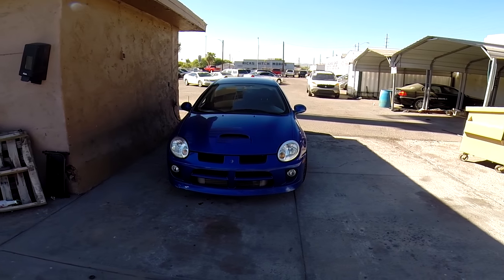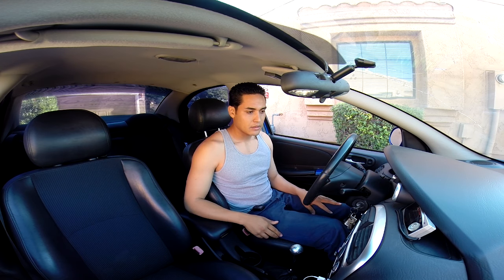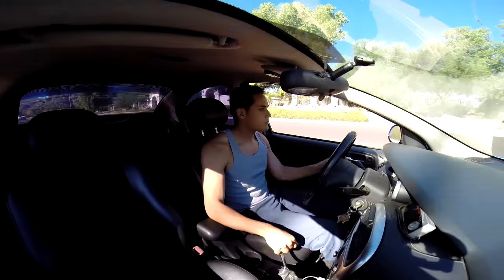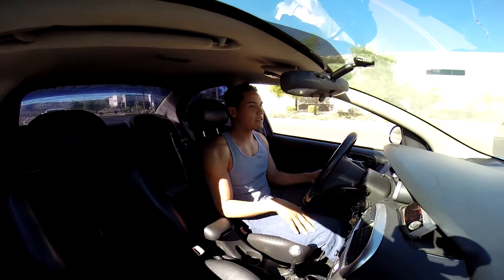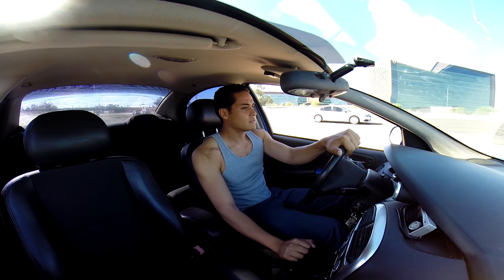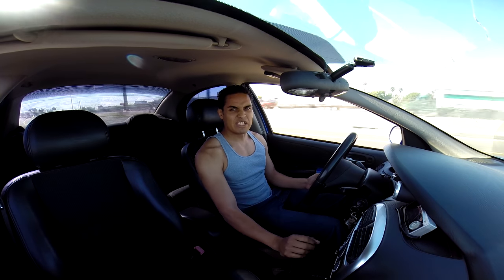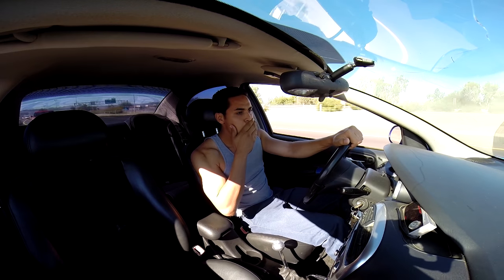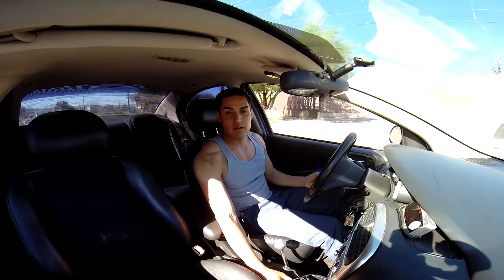Test Drive: Dodge Neon SRT-4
Hey guys whats up today I test drove a 2004 Dodge Neon SRT-4. I drove it through the city, and I hope you guys enjoy the video